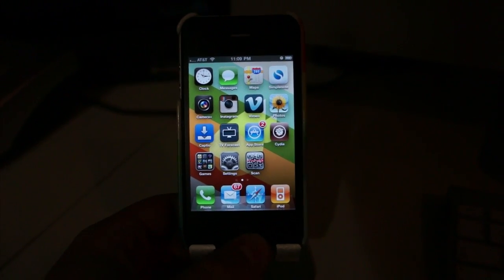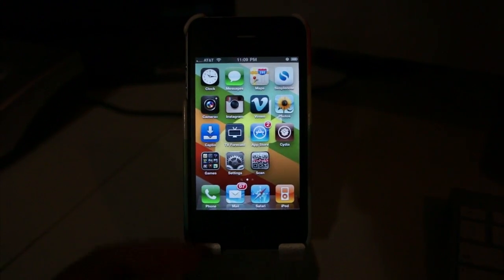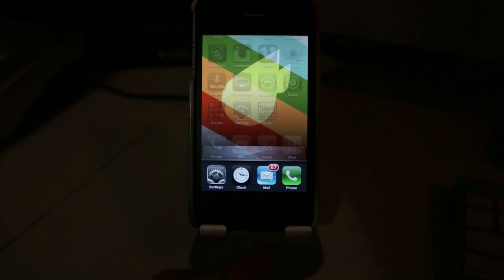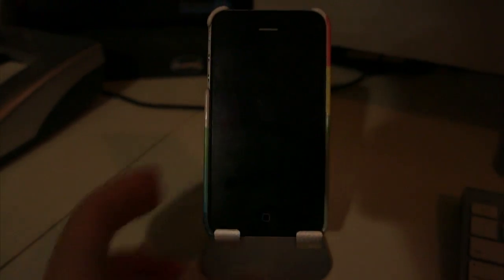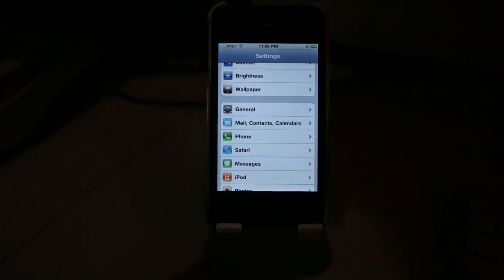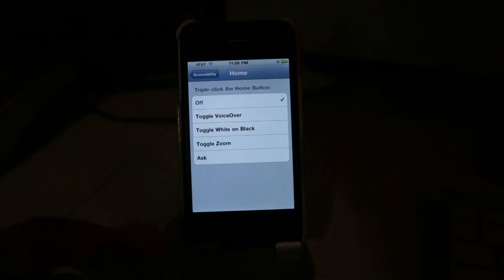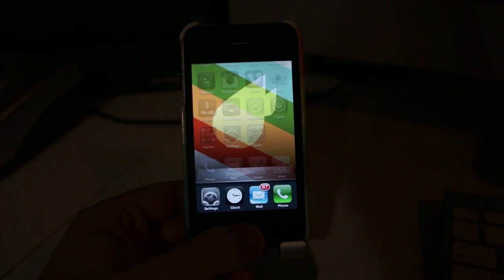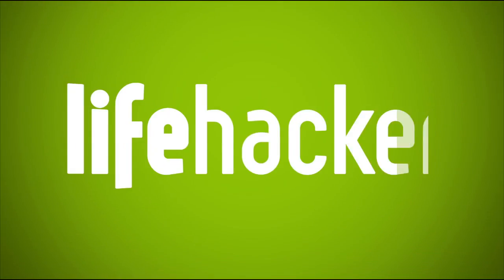Shortcut of the Day - Everything Your iPhone's Home Button Can Do.mov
Here's (practically) everything your iPhone's home button can do.